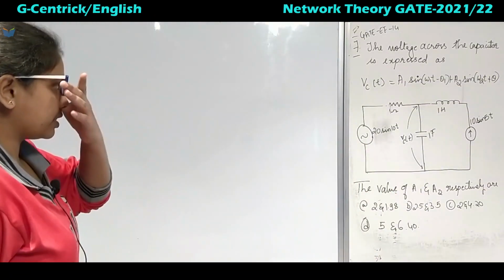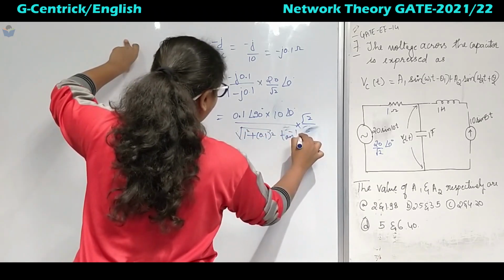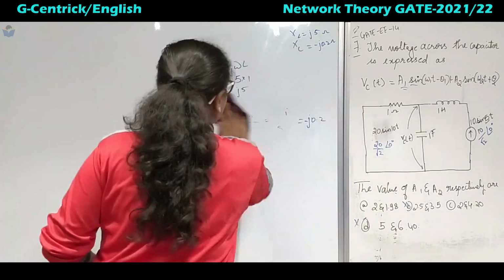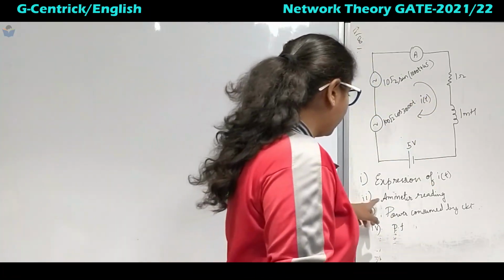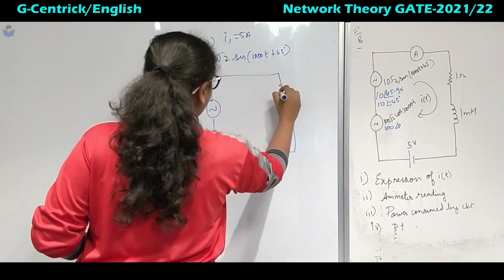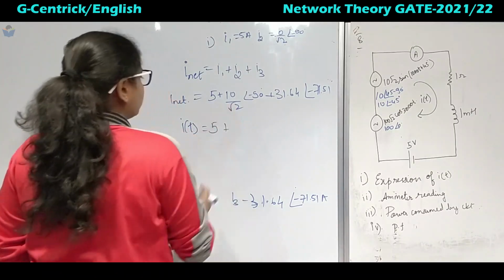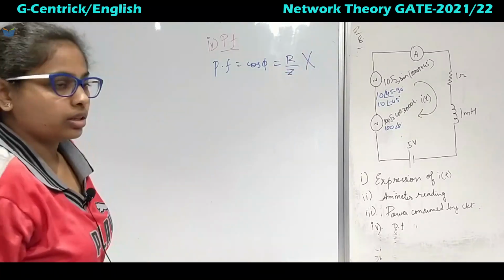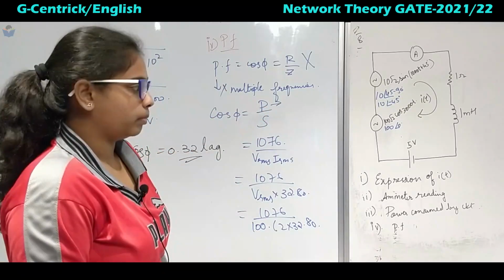Lec 62 Questions on Superposition Theorem Part-3 || Network Theory || English Version || GATE